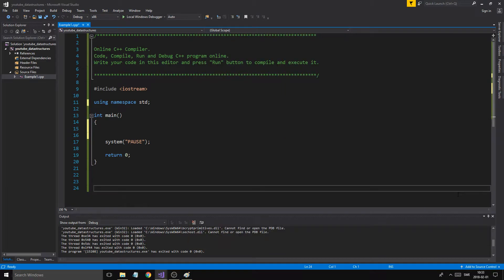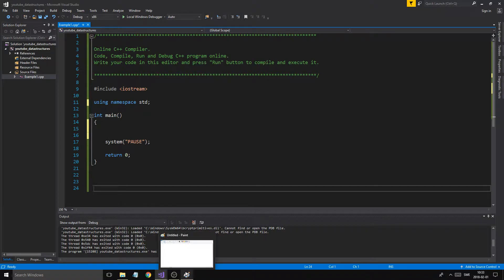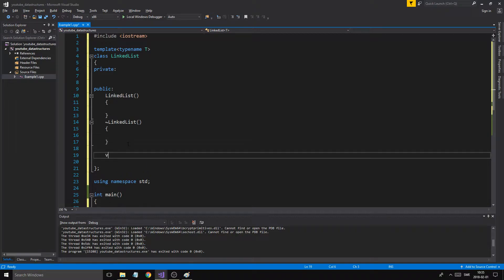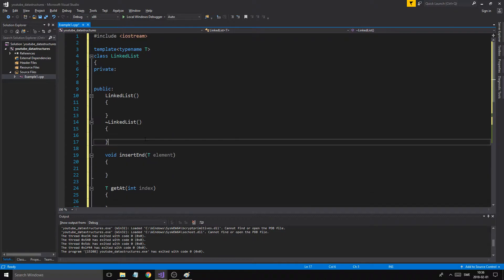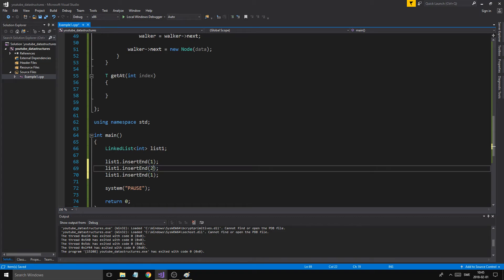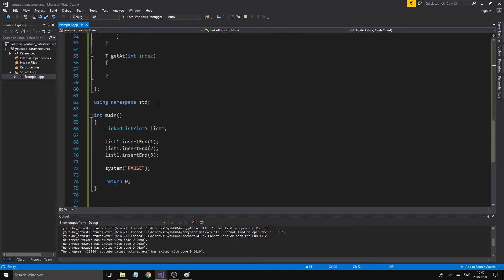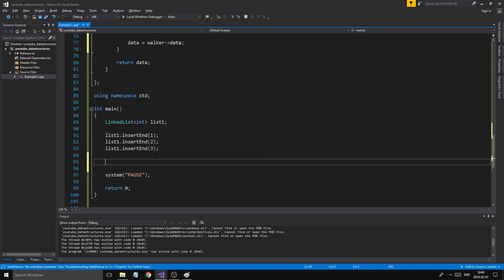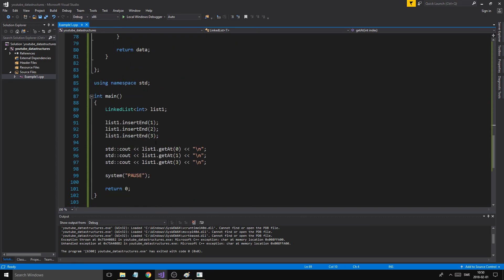C++ Datastructures - Linked List basics